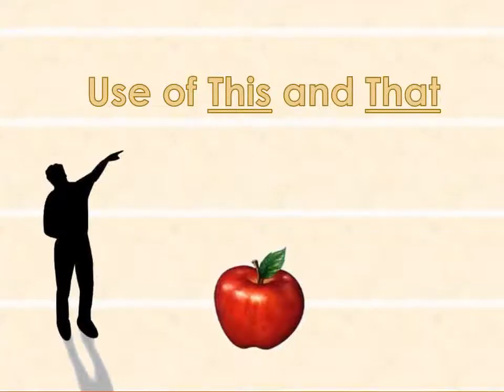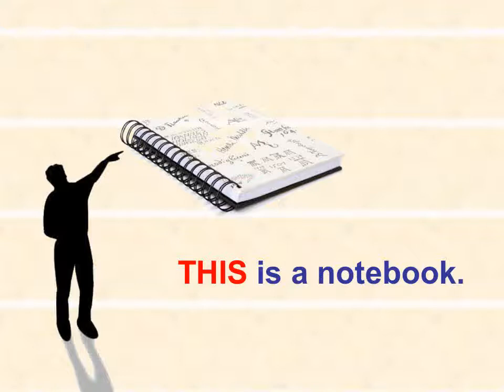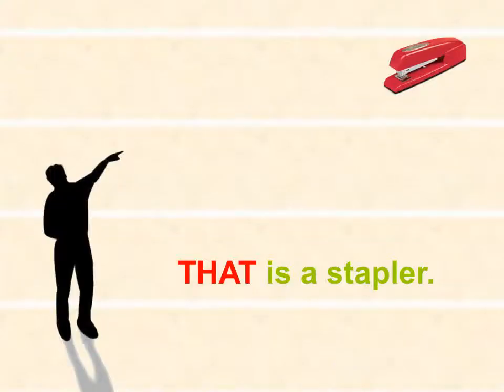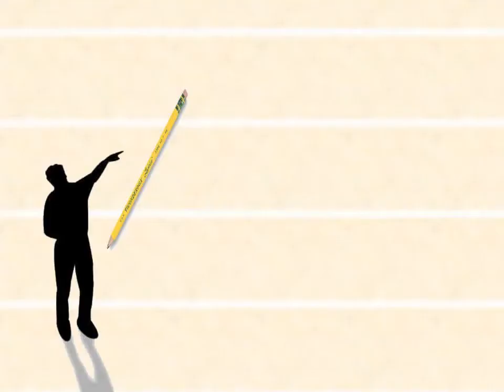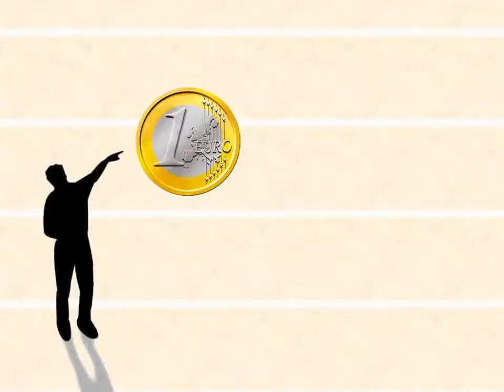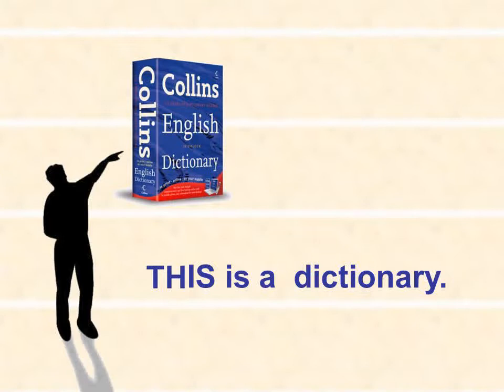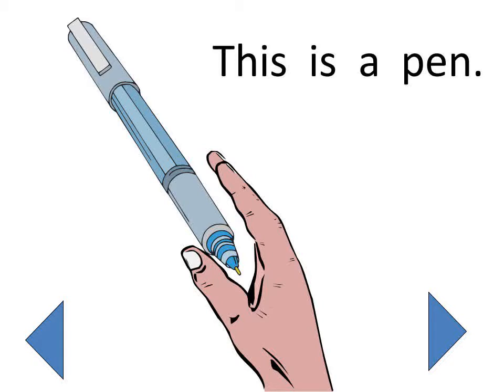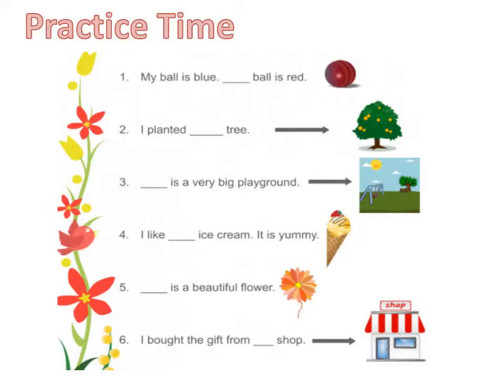Use of This and That seenuprt